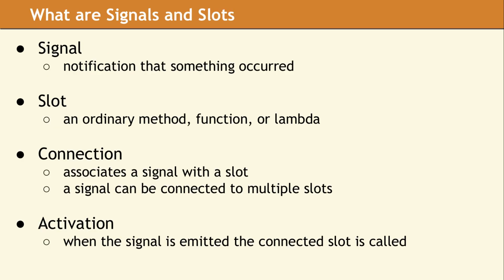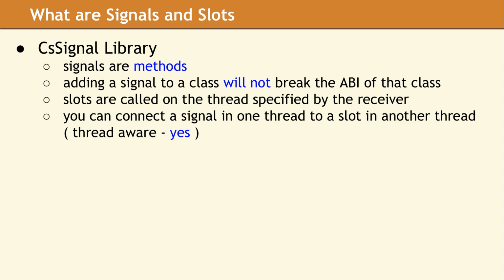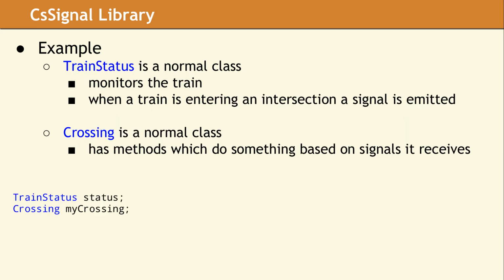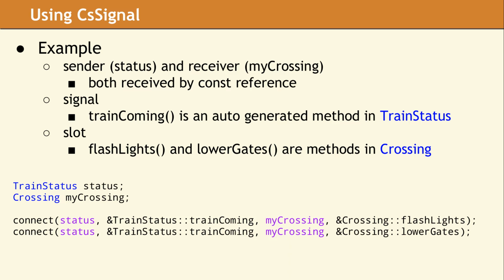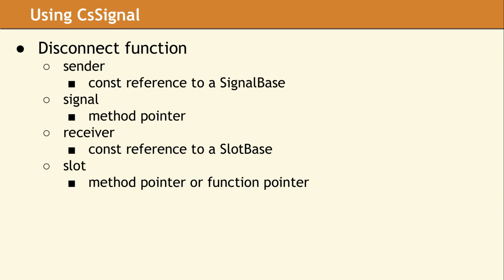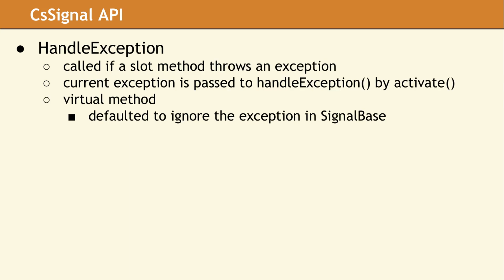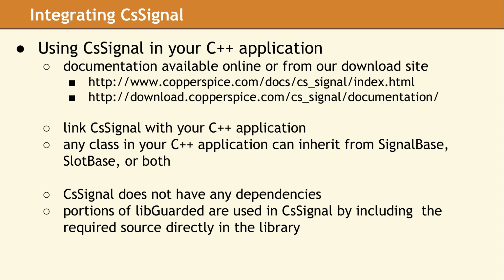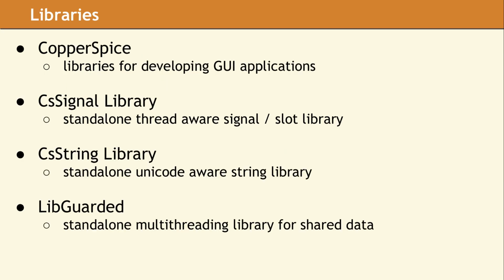Signals and Slots